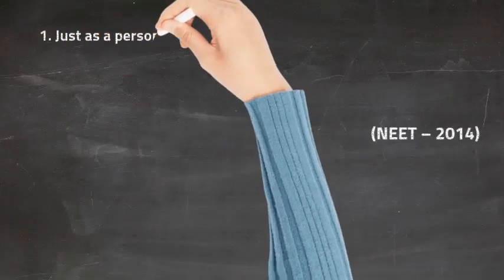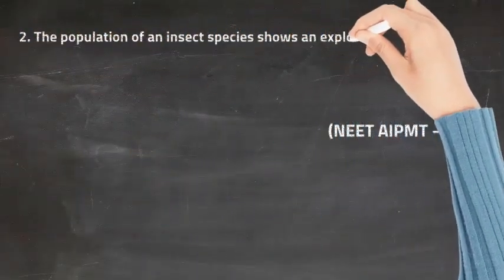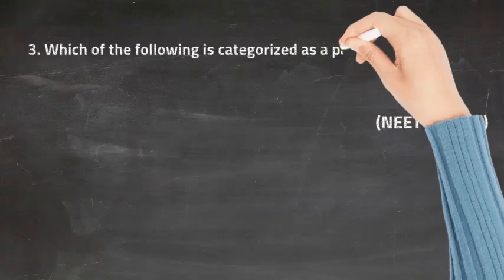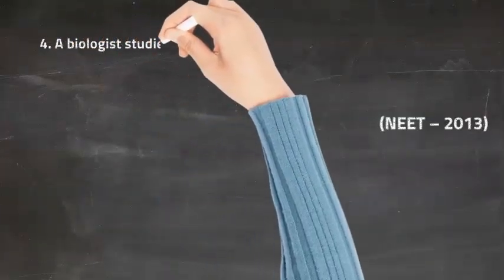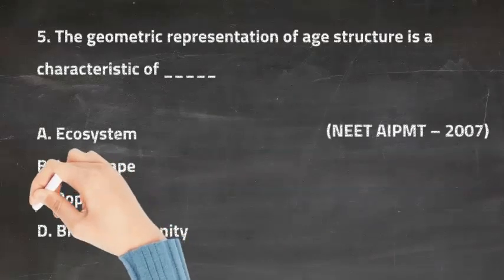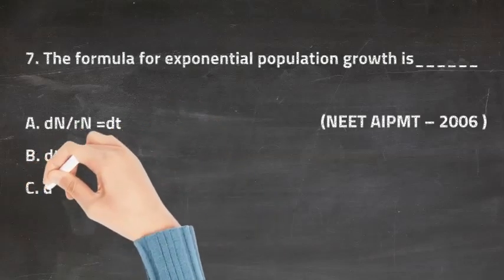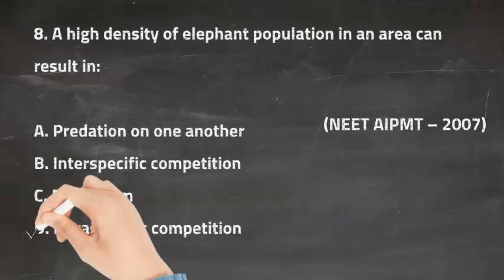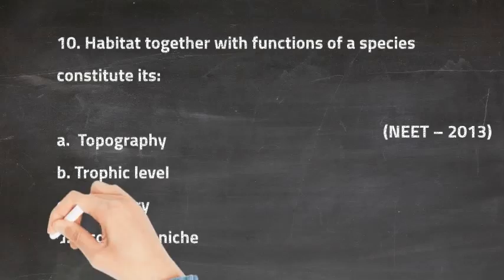Previous Year || NEET || Question Bank || Biology || Class 12th || Chapter 13|| Lecture 13|| Lakshya